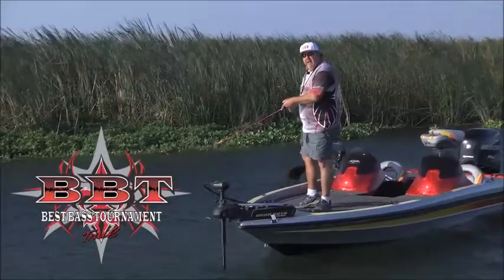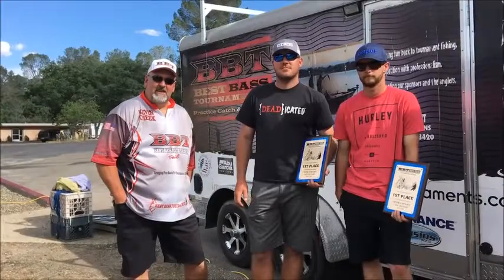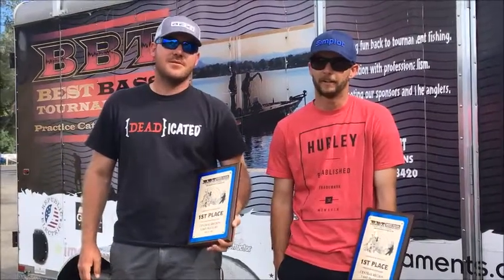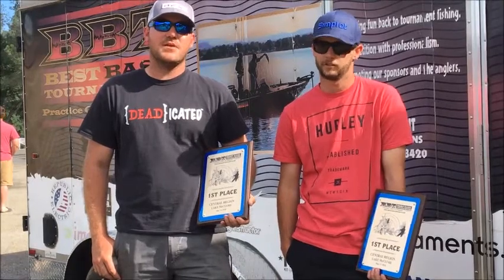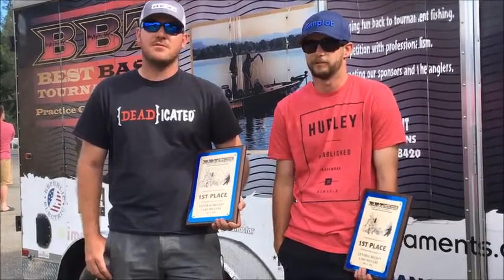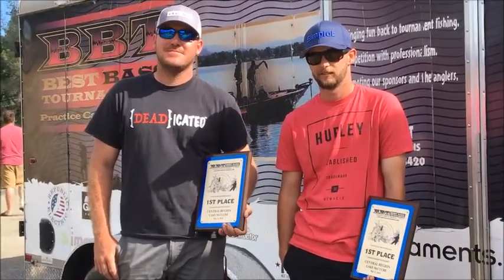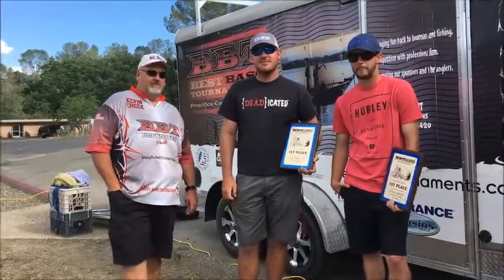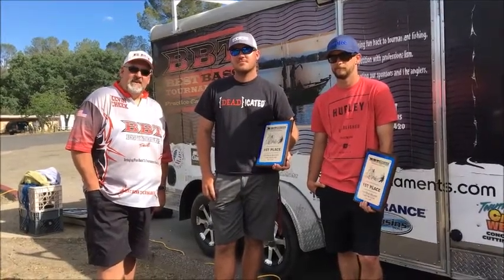Lake McClure Champs Jared Cook & Zacharie Schmidt win with 20.88 lbs. May 12, 2018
Lake McClure Champs
Jared Cook & Zacharie Schmidt
win with 20.88 lbs. May 12, 2018